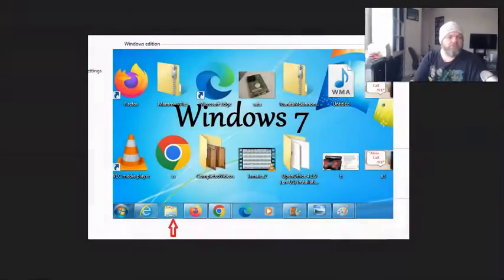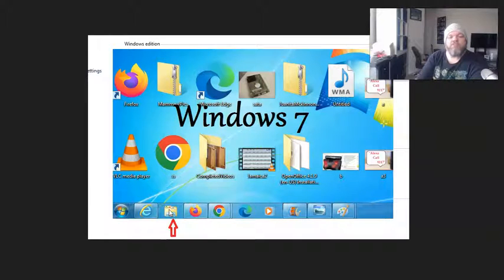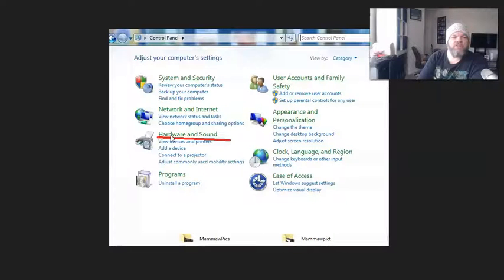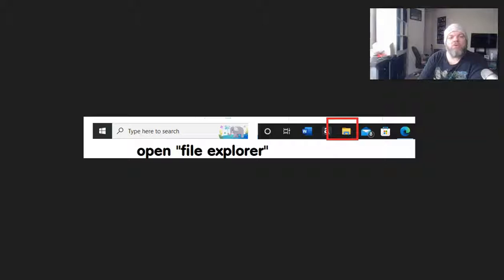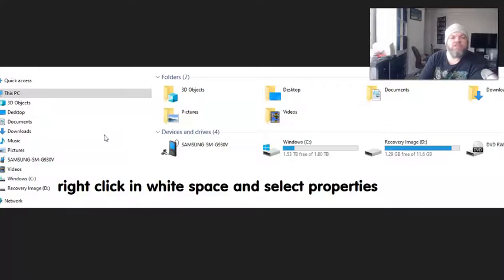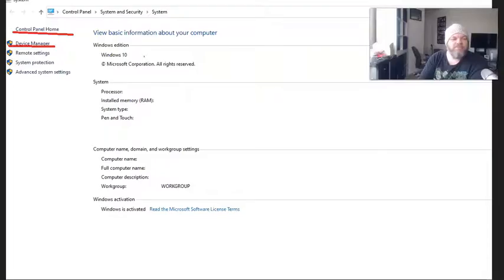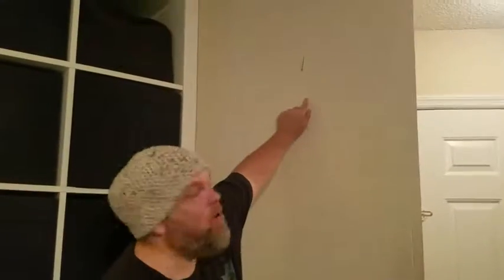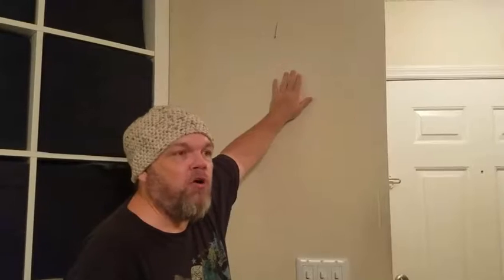How to Open Device Manager & Control Panel Without Keyboard Windows 11 10 7 8 (No Typing Mouse Only)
This quick video will show you how you can open both the control panel and Device manager using only a mouse for Windows 10 Windows 11 Windows 7 no keyboard or typing.  This method will work with both desktops and laptops.  To start you will need to click on the file explorer folder on all Windows bottom toolbars.